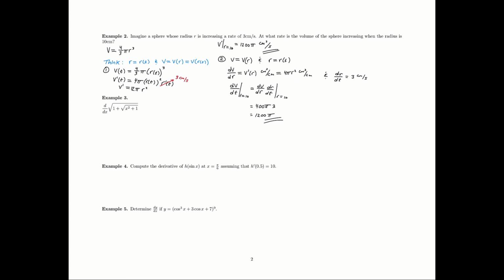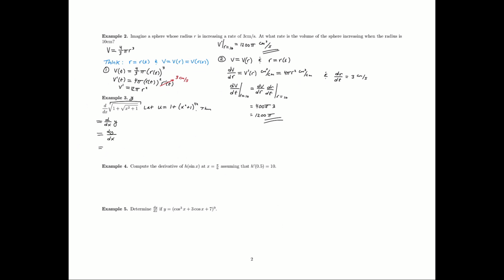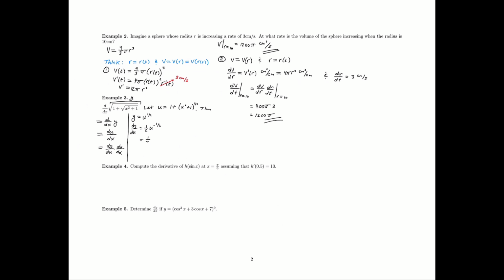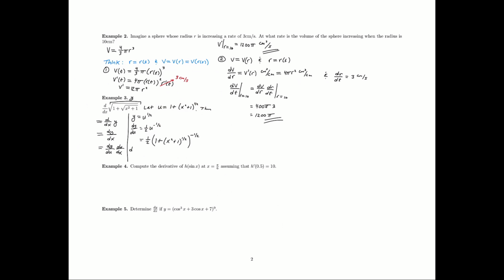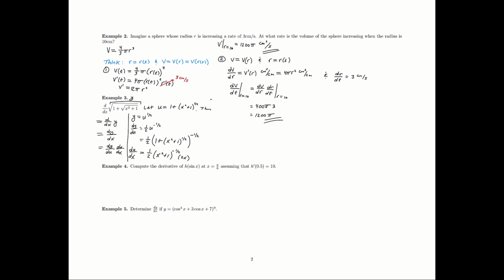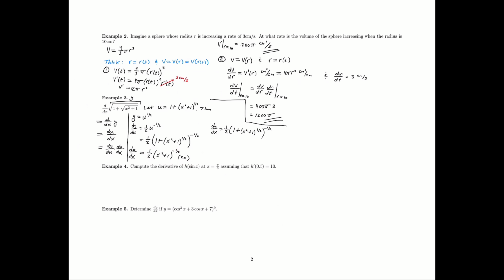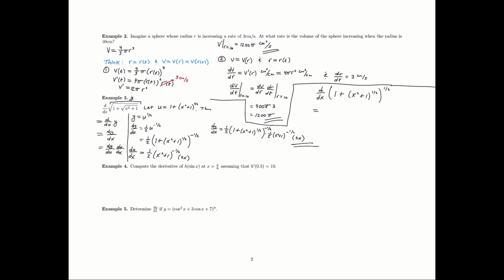3.7 - The Chain Rule - Example 3